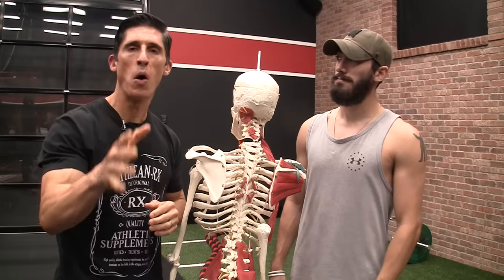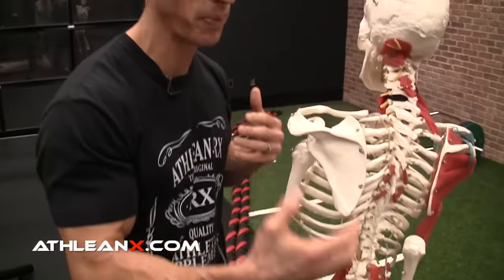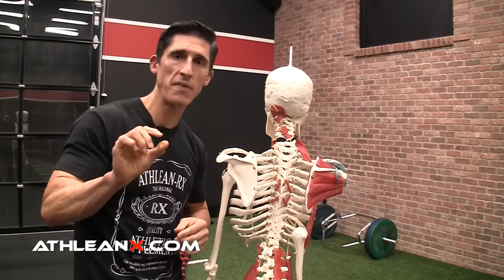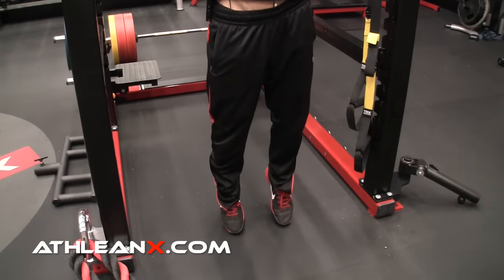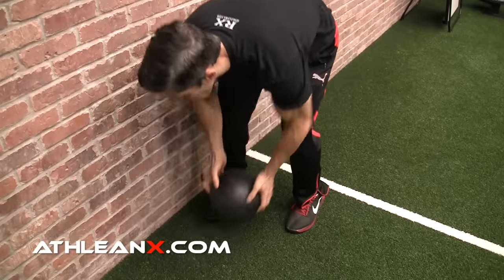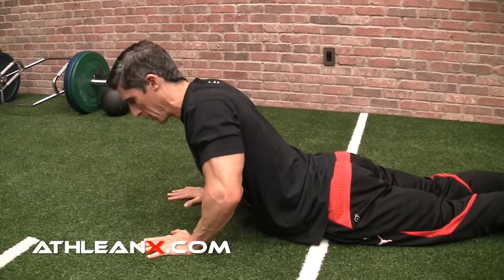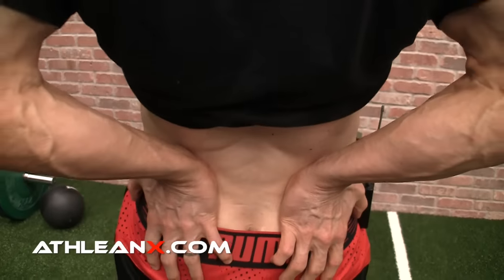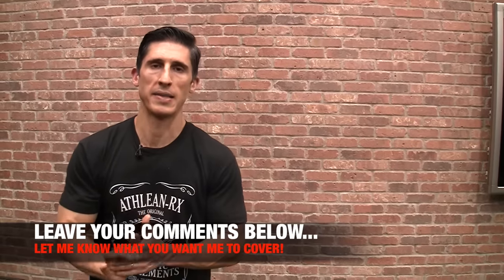How to Fix a Bulging Disc (NO SURGERY!)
Bulging discs are one of the most common conditions that will derail your workouts quickly.  In this video, I’m going to show you how to fix a bulging disc in your lower back without requiring surgery.  In just 3 simple steps you are going to be able to get rid of the pain that is wreaking havoc on your training and making your life miserable.

The first thing that needs to be discussed however are the terms used to describe the condition.  Some people refer to a bulging disc as a herniated disc.  In both cases, we are talking about a scenario where the inner disc material has protruded from the disc but has not reached a point of no return.  The point at which the disc can no longer be repaired without surgery is more accurately called a ruptured disc.

Bulging discs are a very common problem and one that we all might have to some degree if we were to MRI our backs.  The thing is however, just because we may have a disc that is bulging does not mean that we will have symptoms.  The only time it starts to matter is when the presence of the disc starts to become symptomatic and interferes with your life or workouts.

The good news about disc issues however is that 98 percent of them are non-operative and solved with a dedication to just a few simple steps.  One of those steps however is not stretching the lower back.  This may come as a surprise to you, especially if you feel that your low back has become tight or sore as a result of your disc issues.

Far too many people are told to lay on their back and start pulling their knee or knees up to their chest to stretch out the tight muscles in the low back.  They may even be told to get on their knees and sit back on their heels to stretch out all of the muscles of the back.  Both of these would be horrible advice because they not only aren’t treating the cause of the problem but they are aggravating the actual cause and making the disc protrude even more.

What you need to do is focus on fixing the disc and recentralizing it through extension.  If you can do this, the spasm that you are experiencing in the low back muscles as a result of the herniation will resolve once the disc itself is fixed.  There are 3 parts to fixing this issue however and it starts with a decompression of the spine to allow for more room for the nerves that are being compressed by the disc protrusion.

This can easily be done by hanging from a pullup bar with your toes slightly in contact with the ground.  Let the pelvis drop and feel the spine open up.  Do this for about 30 seconds to a minute and then proceed to step two if you need it or just skip to step three if not.  Step two is a list correction.  This is needed if you find that you are leaning to one side because of the pain of the protrusion.

This can easily be done against a wall and will help to put the spine back in the proper alignment prior to moving on to the final step.  Lay on your stomach with your hands under your shoulders.  Press down on the floor and lift your upper torso off of it.  Be sure to keep your hips in contact with the ground to avoid overextension of the lumber spine.  Do this a few times a day and always within a zone of comfort.

Before you know it, your disc will be centralized and your pain and symptoms down the leg and in the lower back should subside.  You will be ready to start attacking your workouts again in no time.  If you are looking for a workout program that puts the science back in strength and helps to injury proof your body from letting this happen again, head and get the ATHLEAN-X Training System.